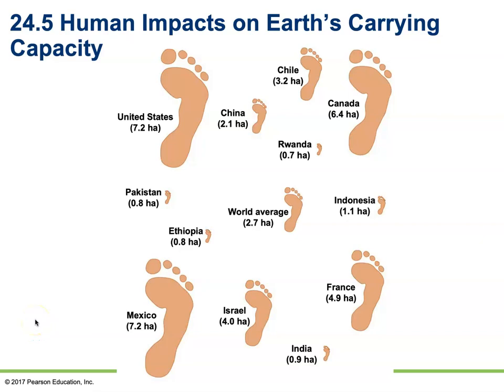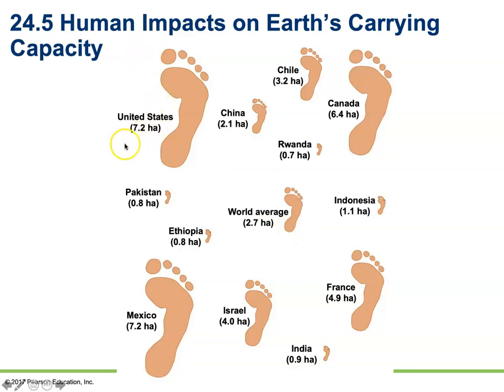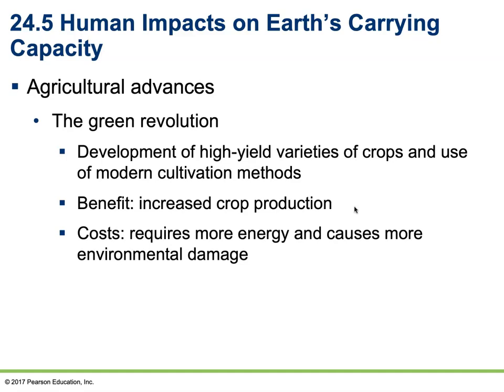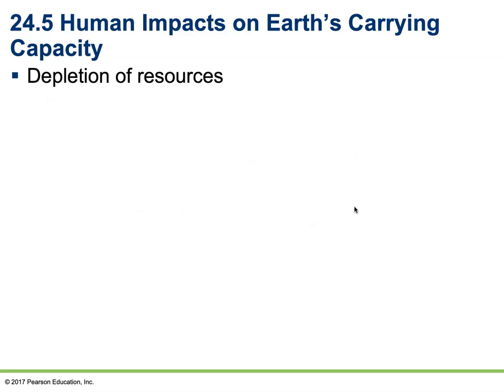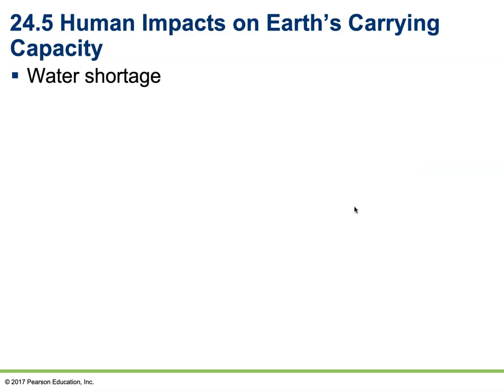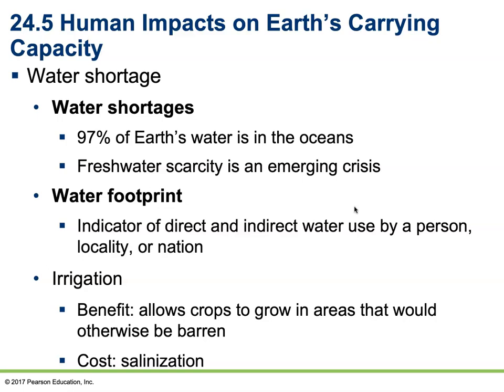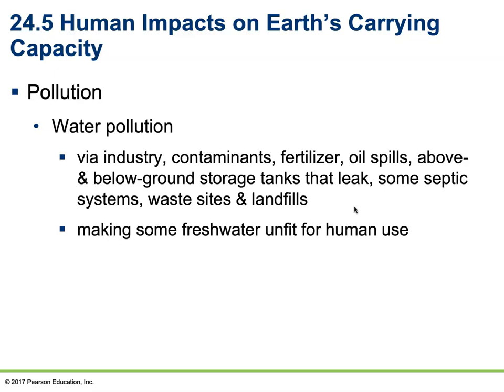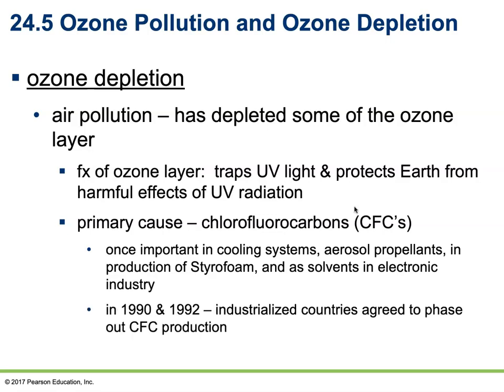24.5 Human Impacts on Earths Carrying Capacity